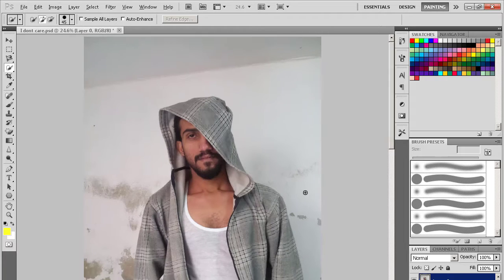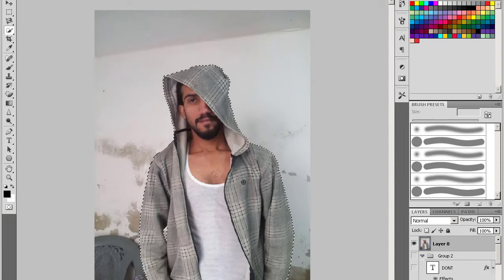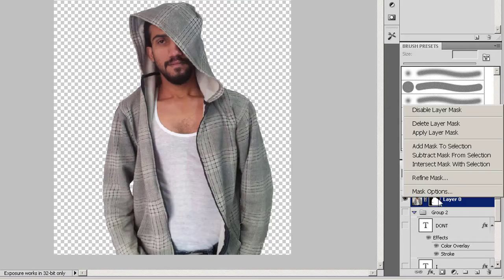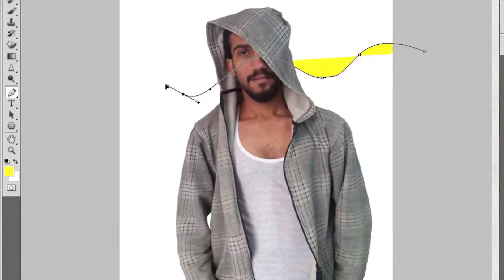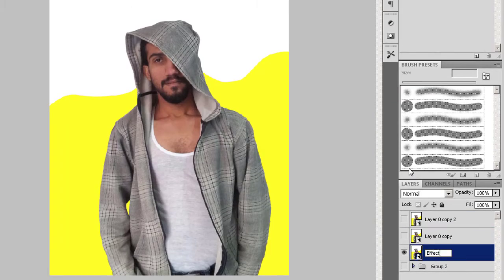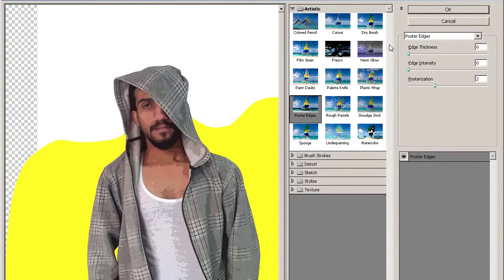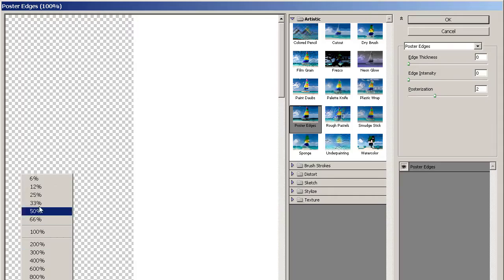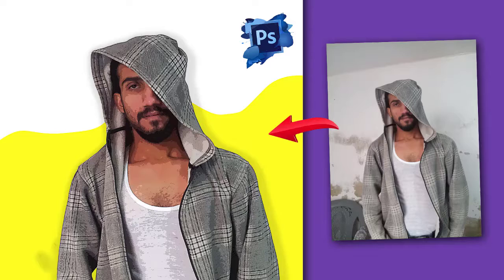How to Turn Photos into Cartoon Effect - Short Photoshop Tutorial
In this short cartoon effect Photoshop tutorial, you'll learn how to make cartoon in Photoshop without using the pen tool. Let's start turning any photo to cartoon effect now.